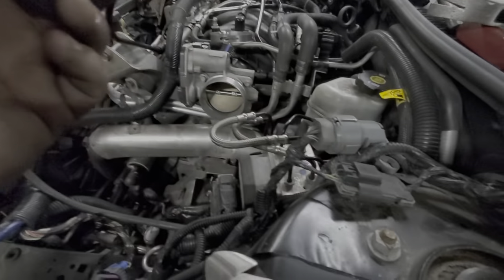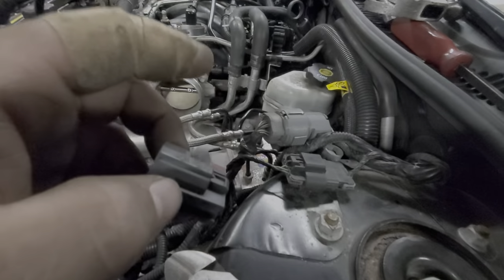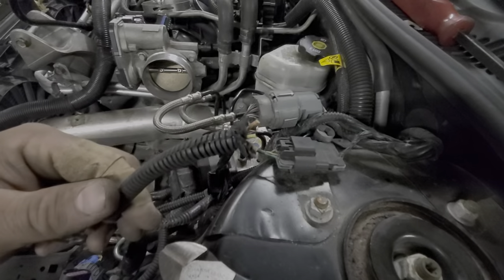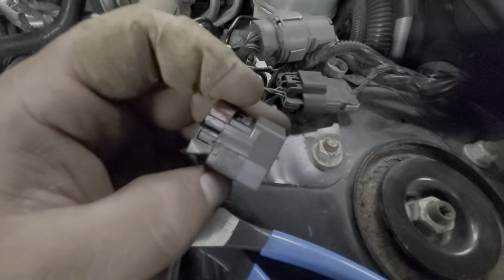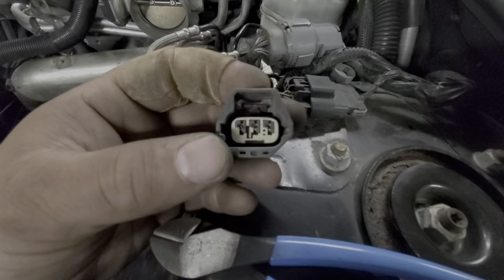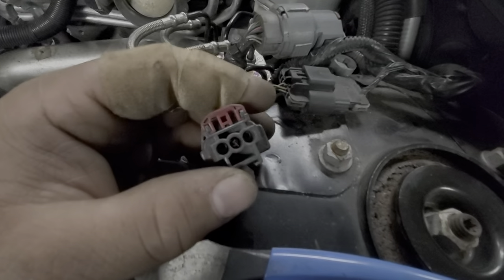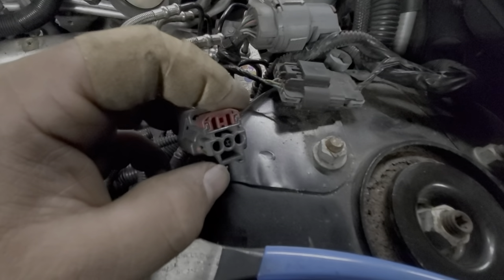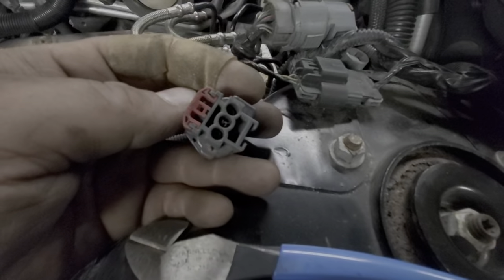Repair this brake booster harness?